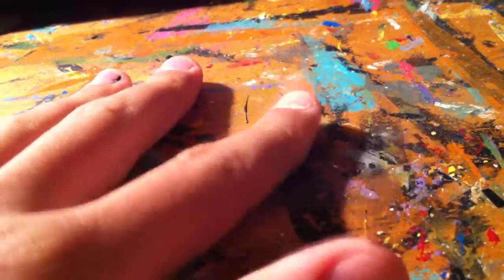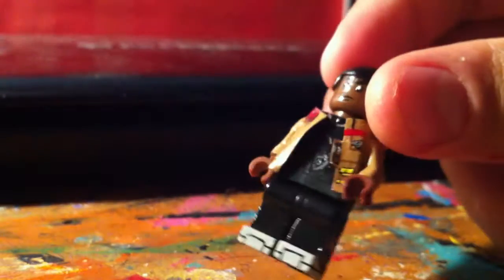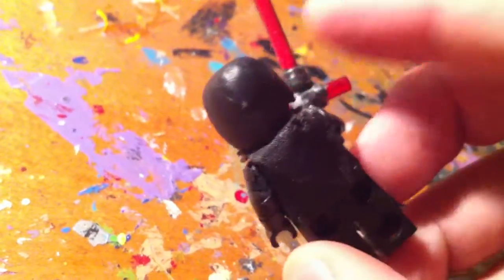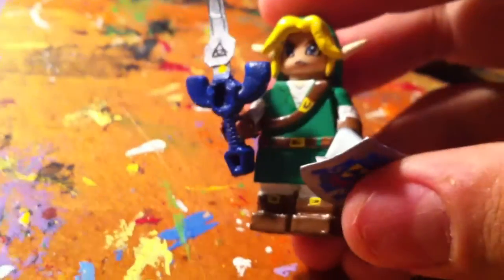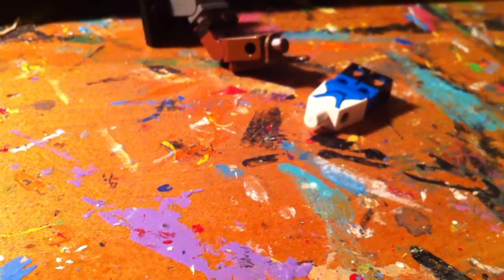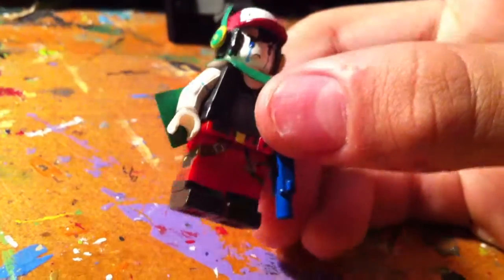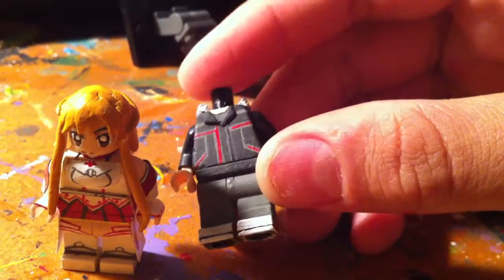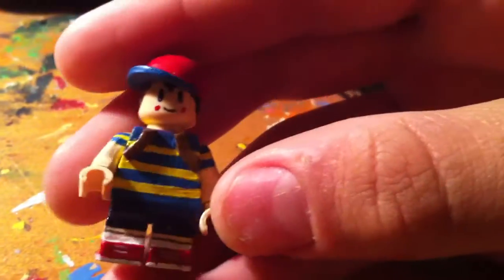New lego link custom! Hallejula!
Shaboopa! Sorry for the long videos! I just show like a barrage of new customs everytime! But hopefully You will like my Kylo Ren as much as I do!